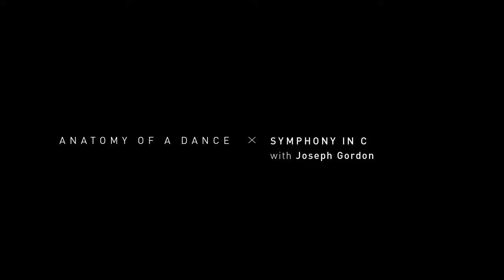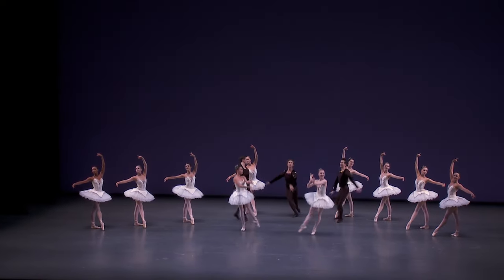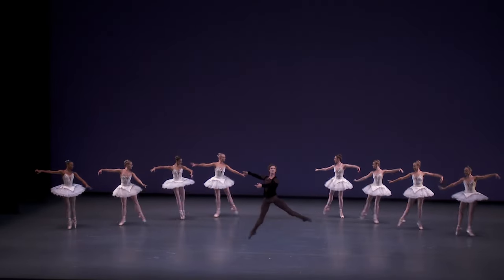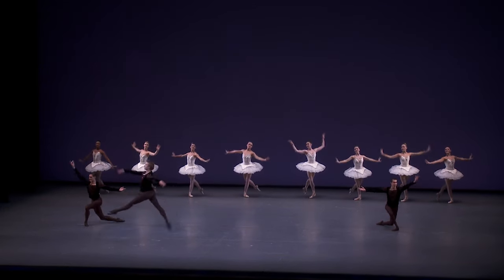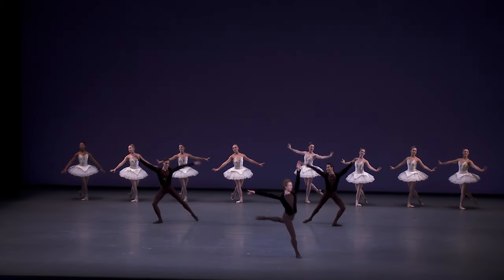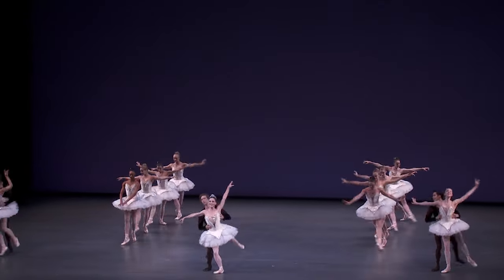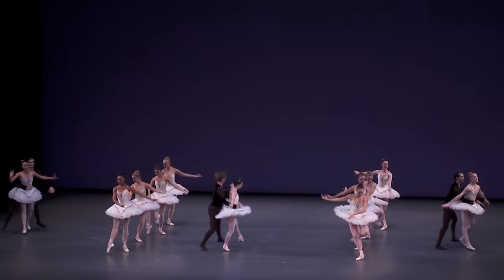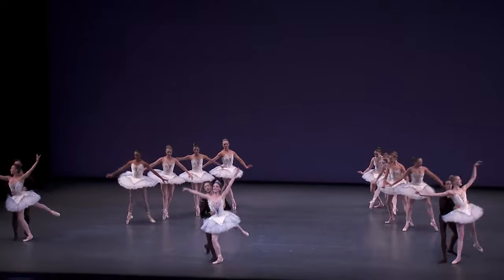NYC Ballet's Joseph Gordon on George Balanchine's SYMPHONY IN C: Anatomy of a Dance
Principal Dancer Joseph Gordon explains how he maintains an easy, breezy upper body while riding the music in Balanchine’s challenging Symphony in C.